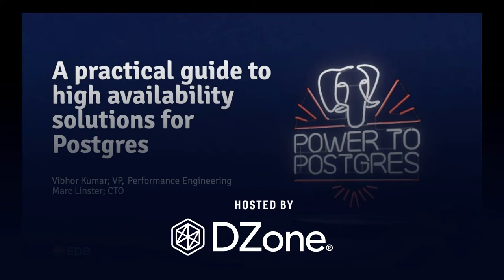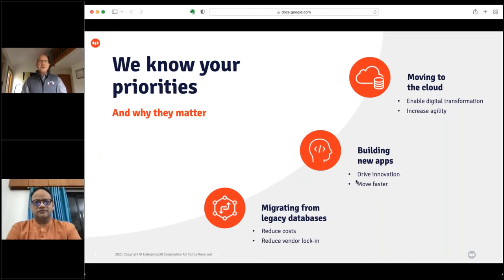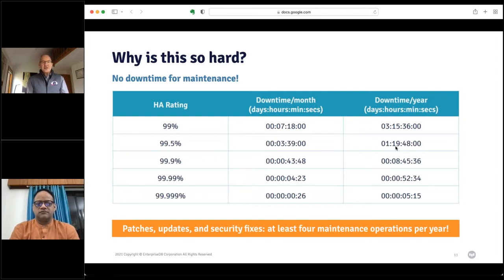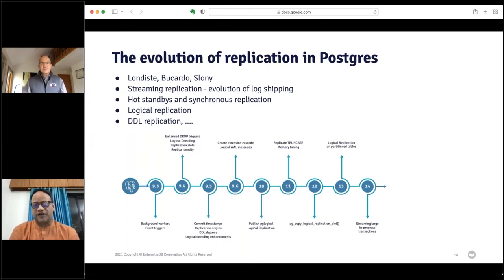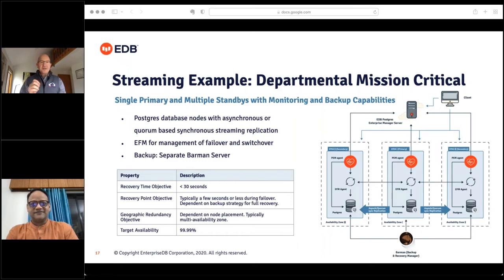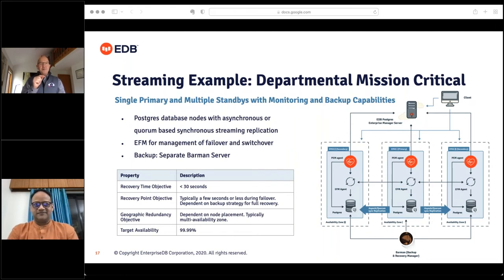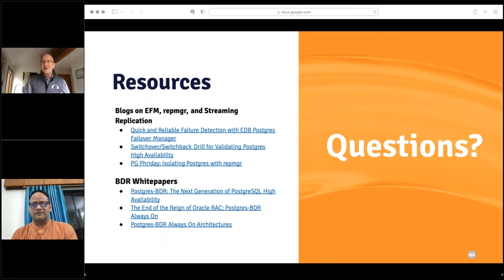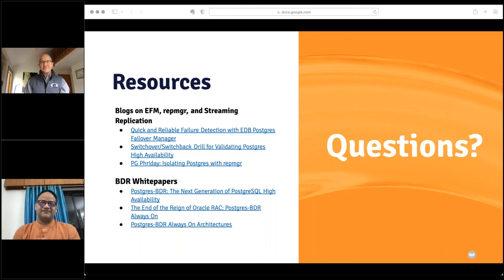A Practical Guide to High Availability Solutions for Postgres | DZone Webinar by EDB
This webinar will explore high availability architectures for Postgres. After a brief review of the business drivers for high availability, we will dive into Postgres’ two main ways to achieve high availability: streaming replication and logical replication. We will conclude with reviewing architectures and approaches that allow Postgres to achieve 99.999% of availability on premises and in the cloud.

The key takeaways are:
• High Availability and Always-On concepts
• Evolution of replication in Postgres
• Streaming replication and tools for automation.
• Limitations of streaming replication.
• Logical replication in PostgreSQL
• Postgres-BDR: taking logical replication to the next level
• High availability architectures that can achieve five nines